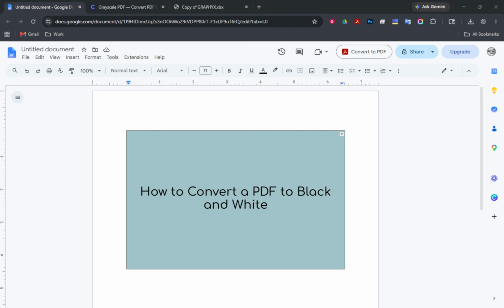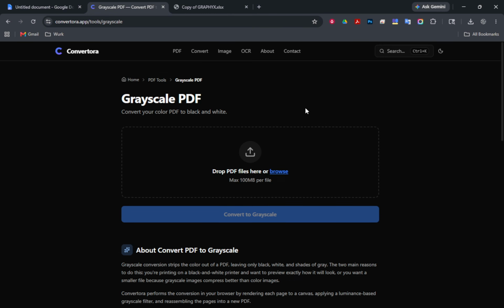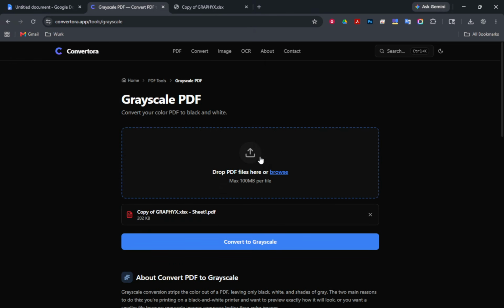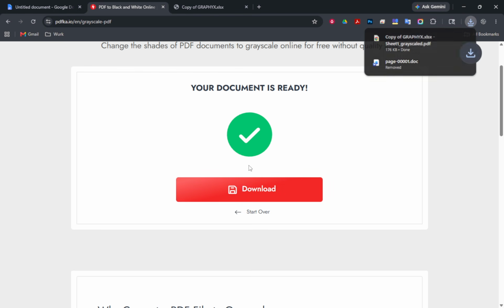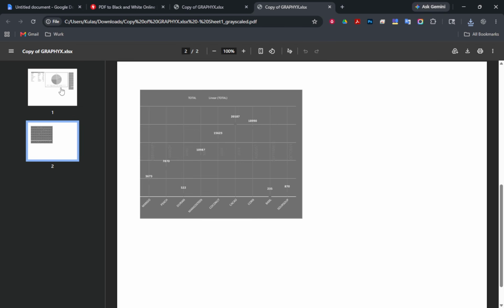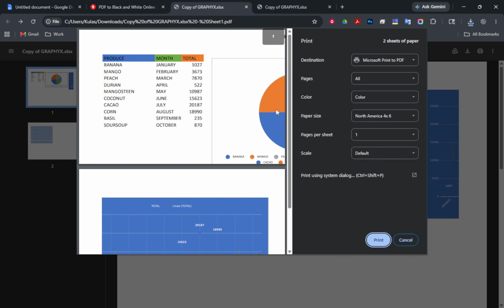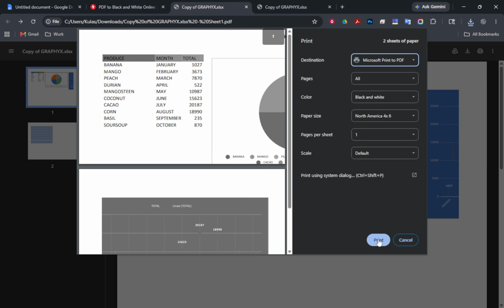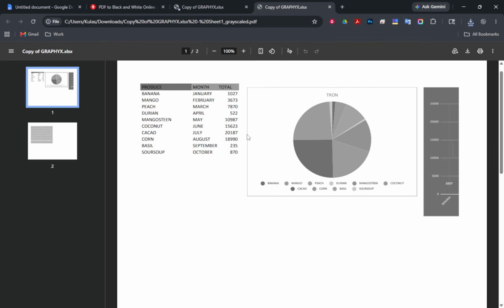How to Convert a PDF to Black and White [2026 Full Guide]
How to Convert a PDF to Black and White

In this video, we show you exactly how to convert a PDF to black and white. This process is essential for creating more print-friendly documents and reducing file sizes for easier sharing.

Understanding how to make this conversion enhances the readability and professional appearance of your PDFs. We discuss various methods to achieve this goal, ensuring you have the right tools and techniques to streamline your workflow.

Technical Specs:
Software: PDF Editor; Feature: Document Conversion.